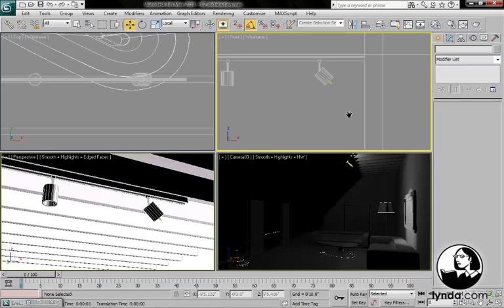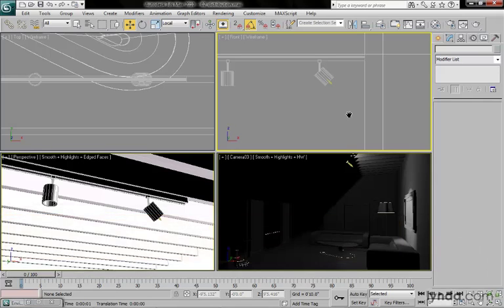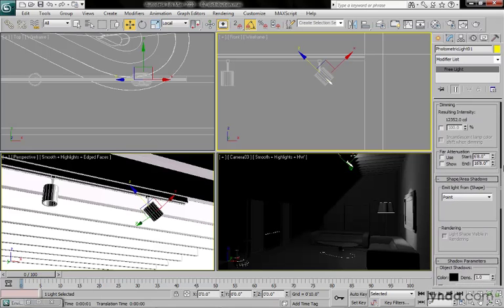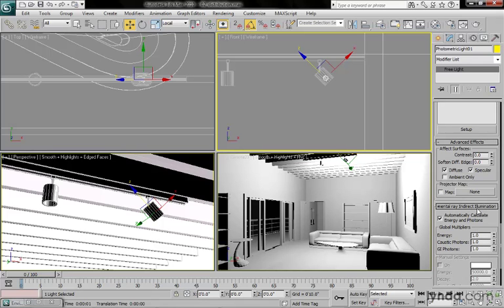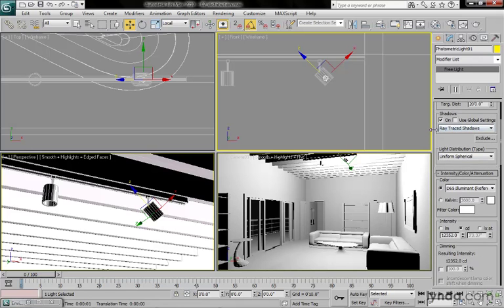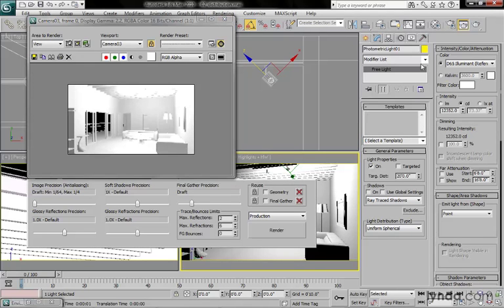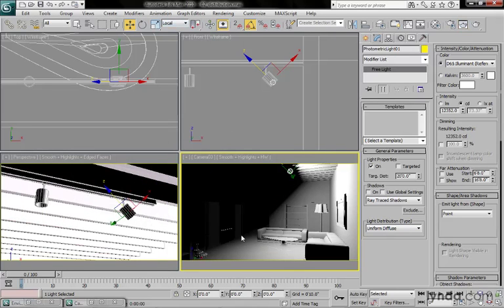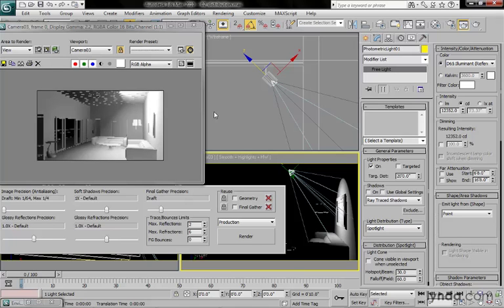07 02. L'elecció d'un tipus de distribució de la llum